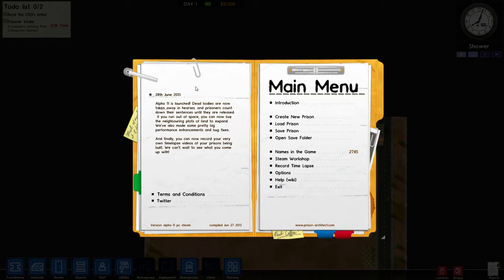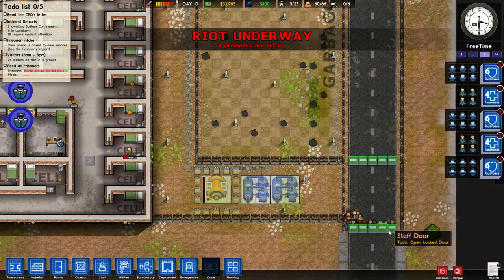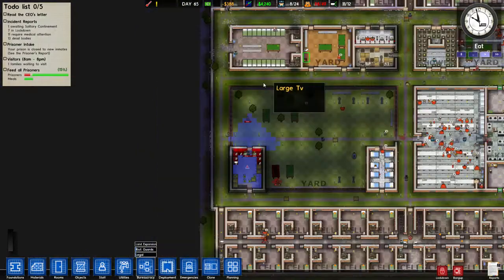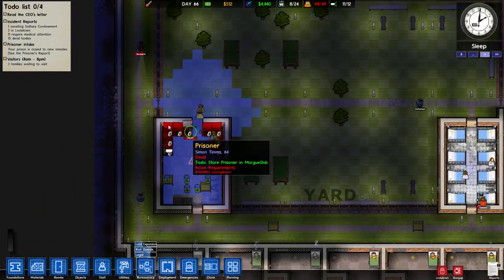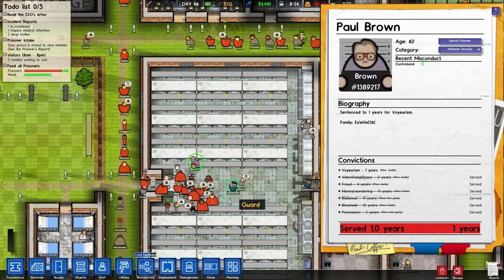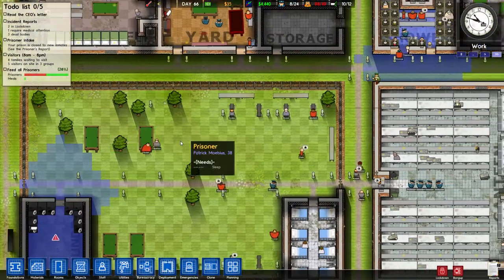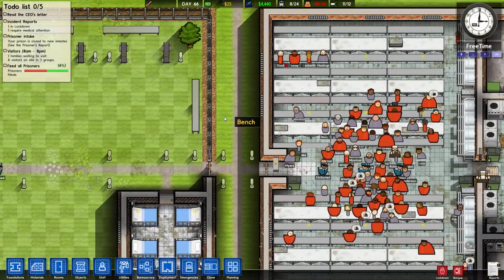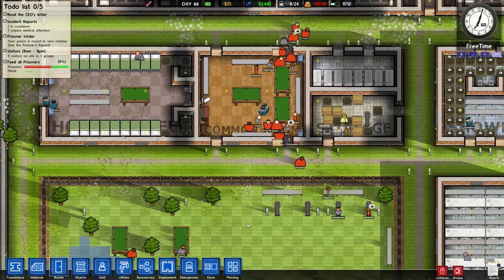Prison Architect Alpha 11 What New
Cool they finally found a way to remove dead bodies but they have added where the prisoners get released and dont think it works right yet